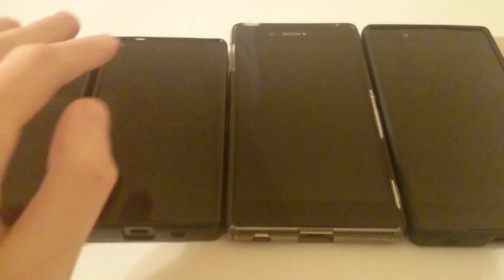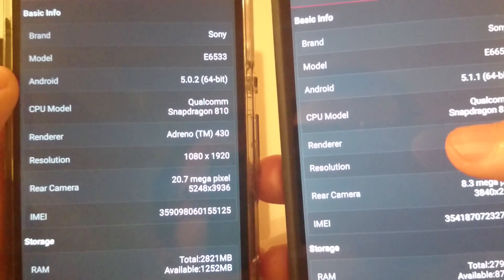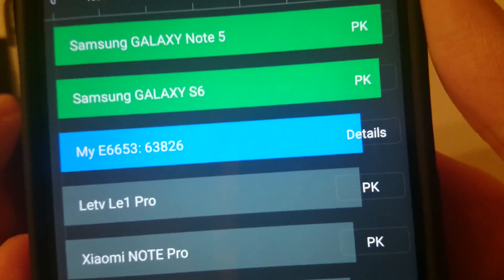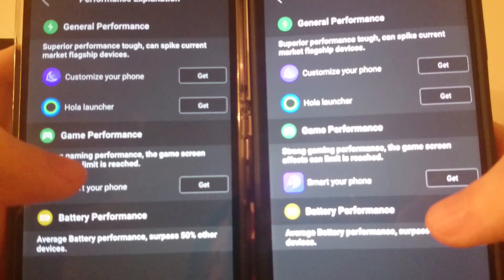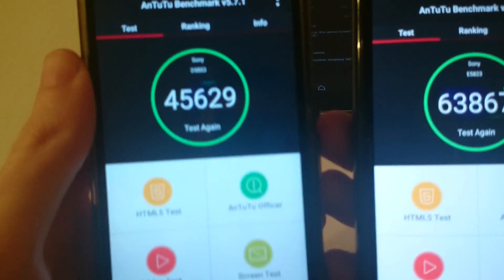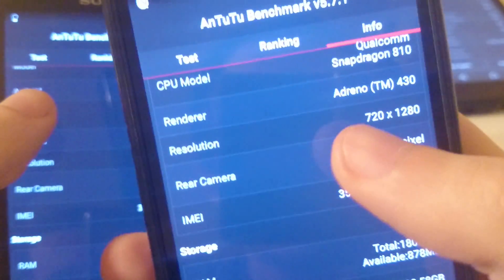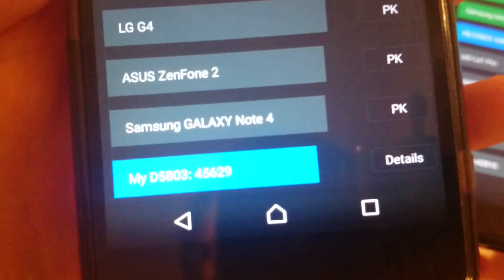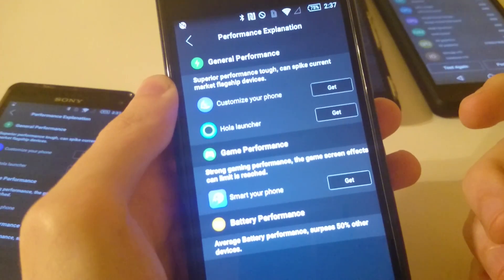Sony Xperia Z5 & Z5 Compact AnTuTu Benchmark Test vs Z3+ & Z3 Compact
AnTuTu benchmark scores for Sony Xperia Z5 and Xperia Z5 Compact. Compared vs Xperia Z3+ and Xperia Z3 Compact.